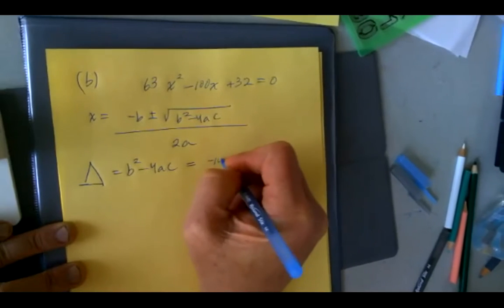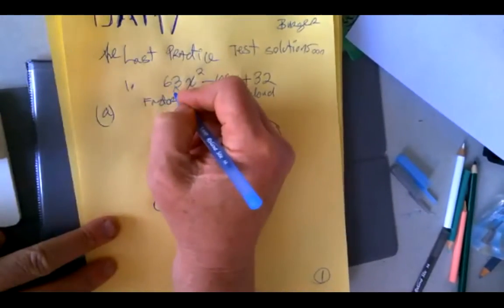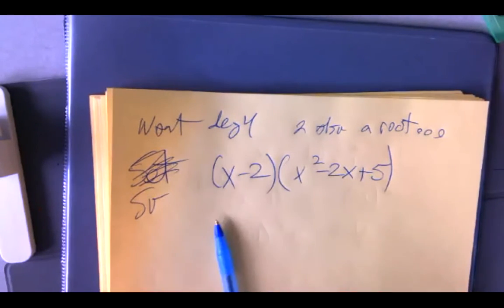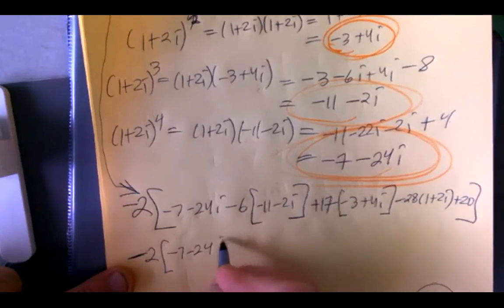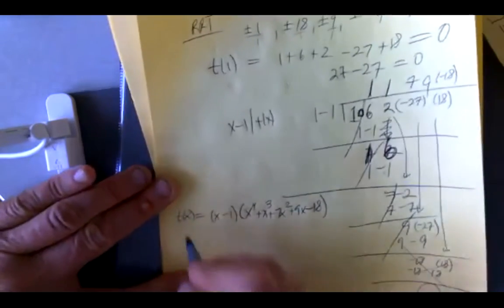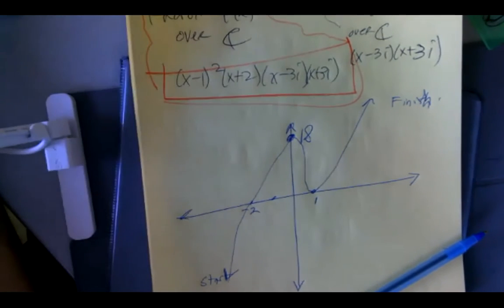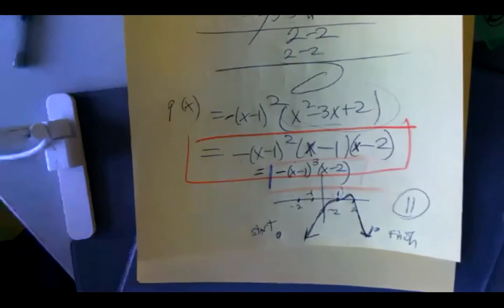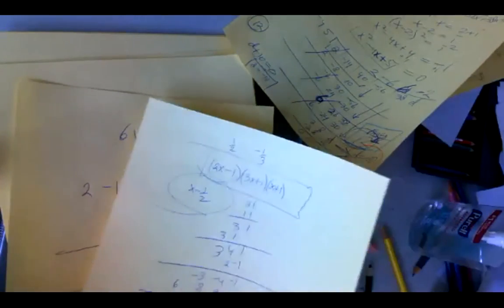MATH 138 DAY17